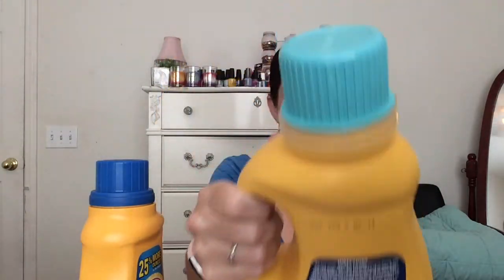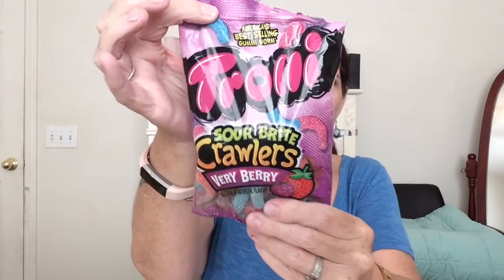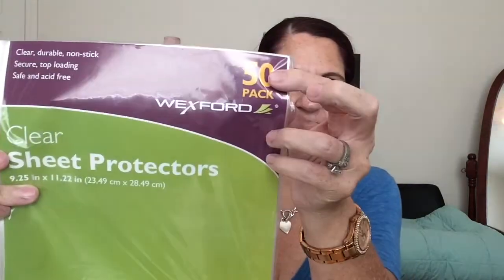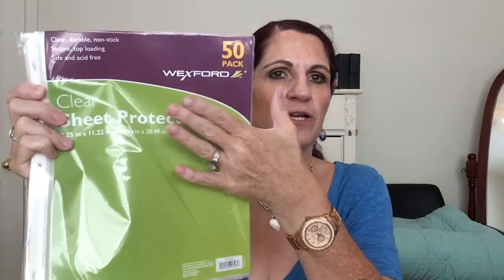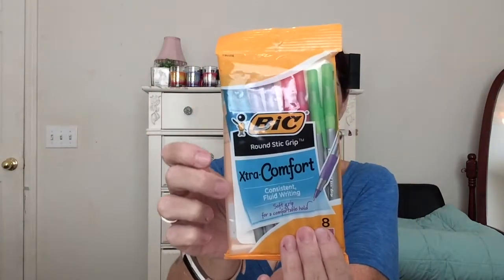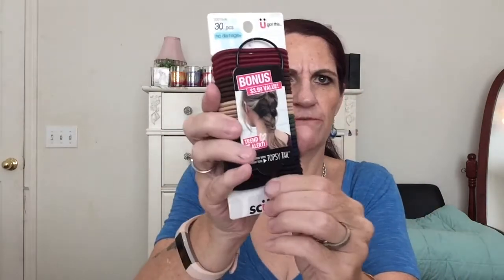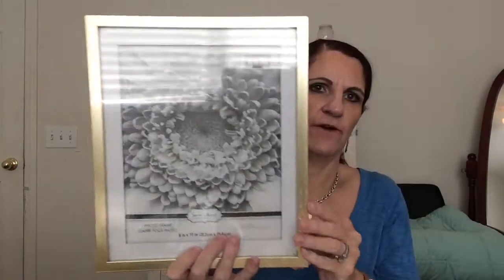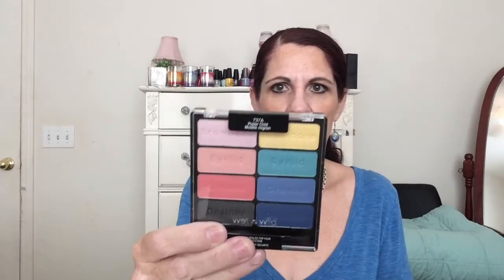Dollar Tree & Wal Greens Shopping Trip🛒🛒🛒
My name is Tracy, I post videos on Monday & Thursday.
I will be posting a lot of different content. I'm into beauty & makeup as well as shopping on a budget. I love thrift stores and yard sales. I would love to show you some of the ways I shop on a very tight budget.
If you have any ideas for future videos or something you would like to see, please leave it in the comments section and I will try my best to make it happen!!!